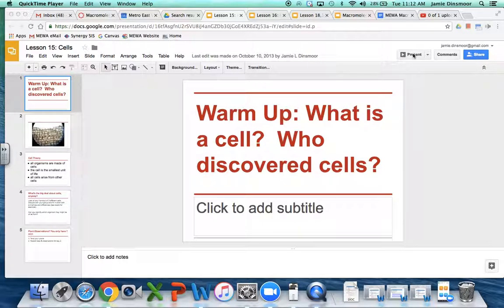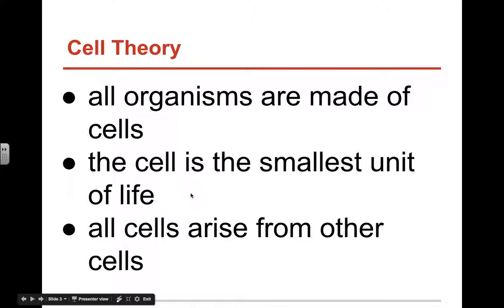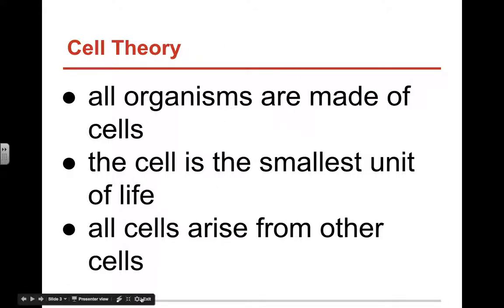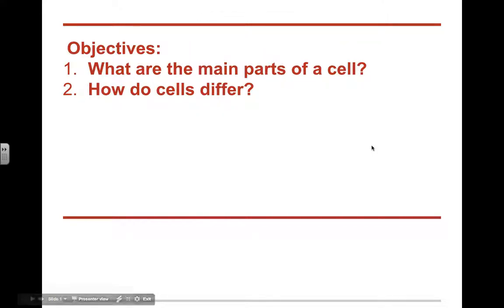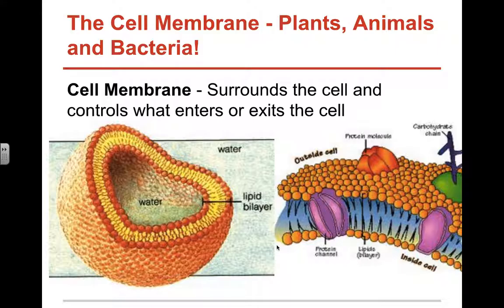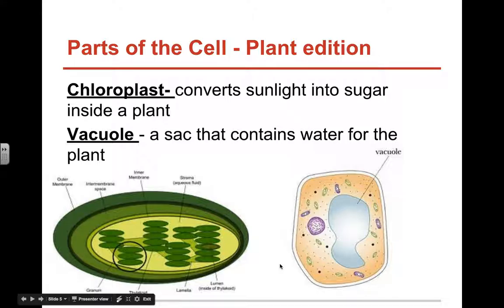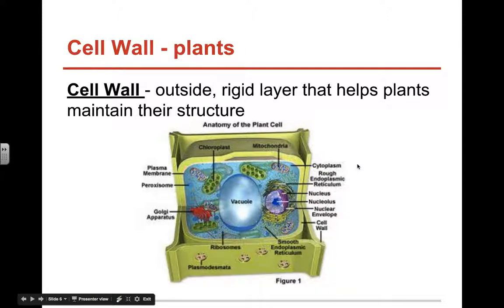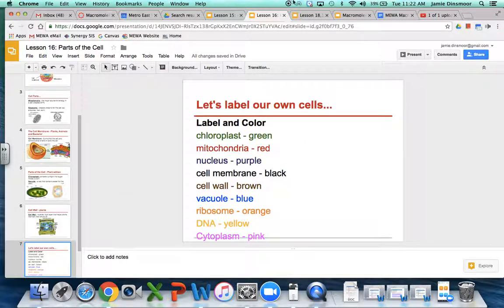Introduction to Cells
Who discovered cells and what are they anyway?